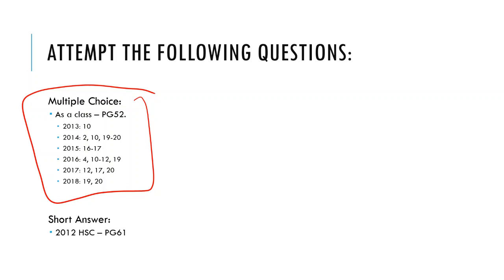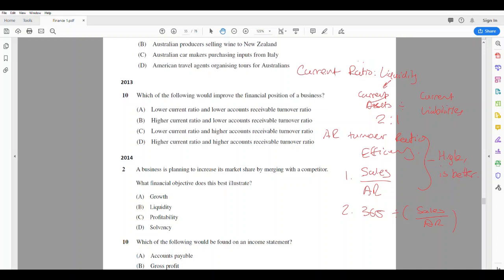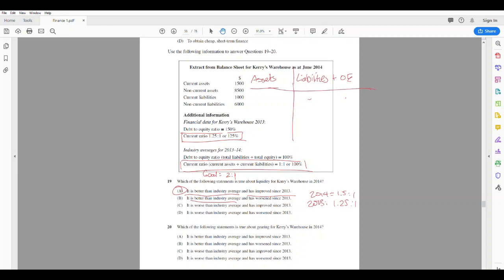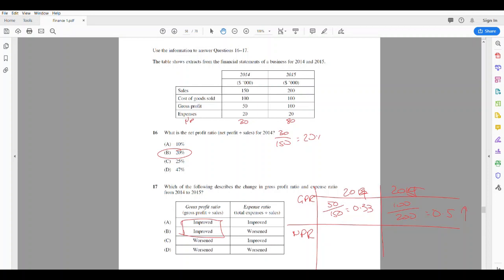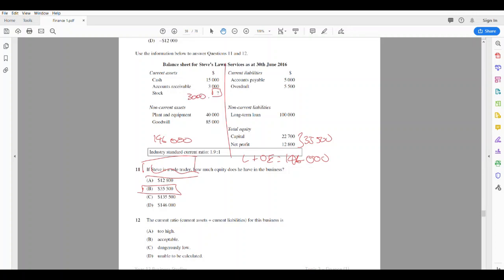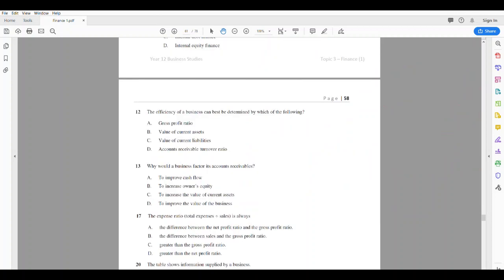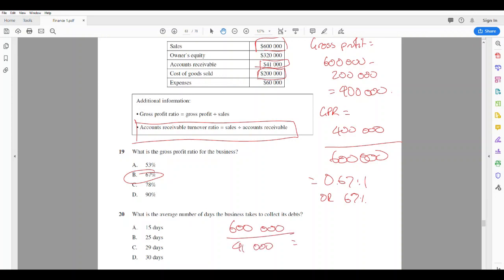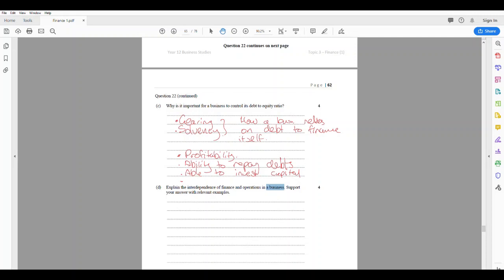Past HSC Practice Questions (Finance Objectives/Ratios)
Questions from past HSC Questions. Refer to booklet 1 on finance.

2012: SA
2013: 10
2014: 2, 10, 19-20
2015: 16-17
2016: 4, 10-12, 19
2017: 12, 17, 20
2018: 19, 20